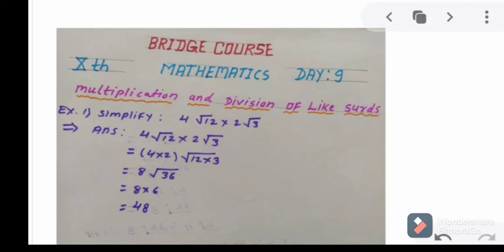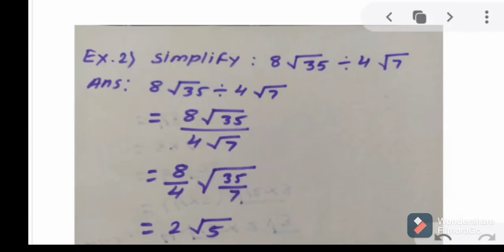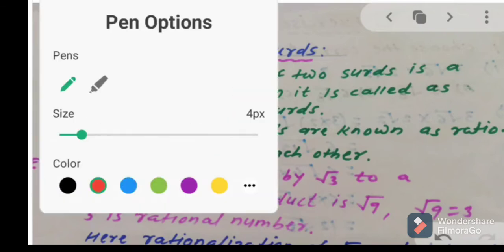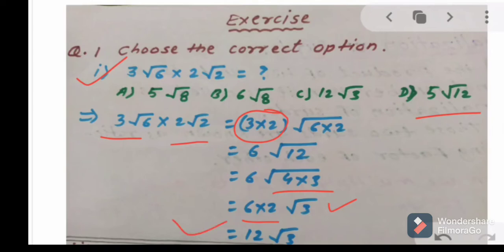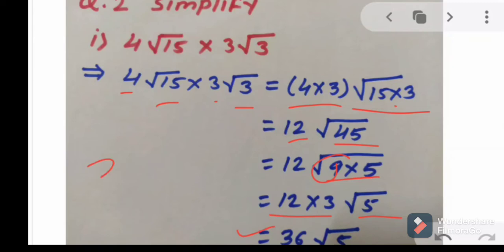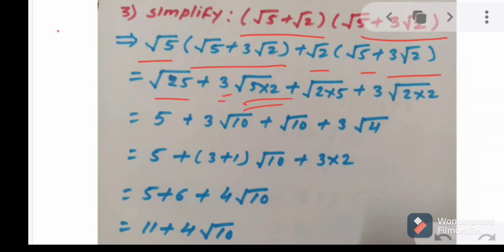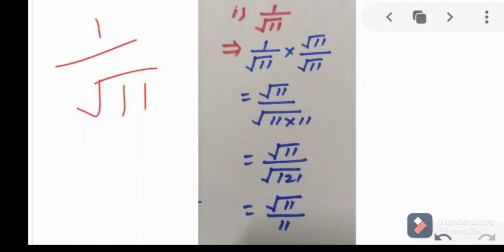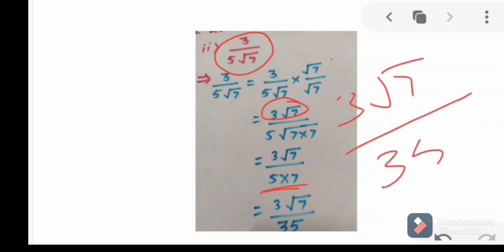X TH BRIDGE COURSE/DAY 9 BY JK'S MATHEMATICS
JK'S MATHEMATICS
XTH BRIDGE COURSE DAY 9
BY JK'S MATHEMATICS
MULTIPLICATION, DIVISION AND RATIONALIZATION OF SURDS